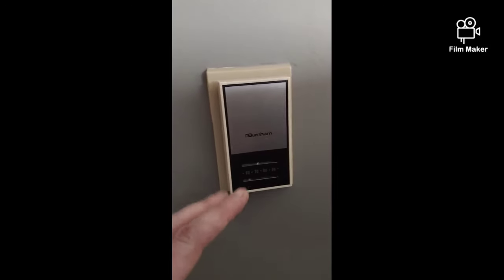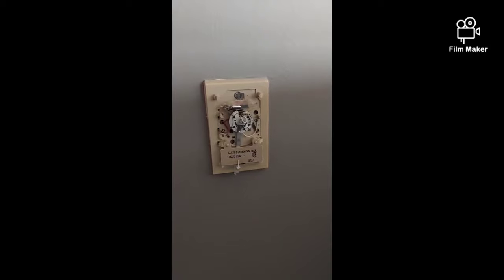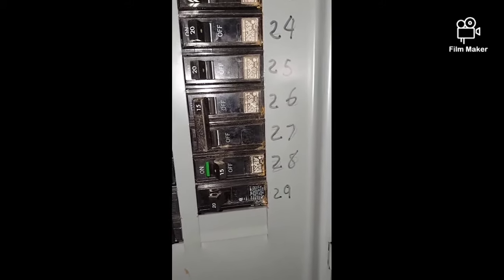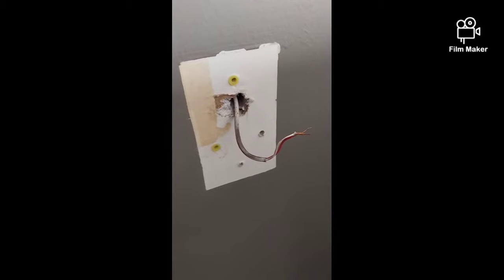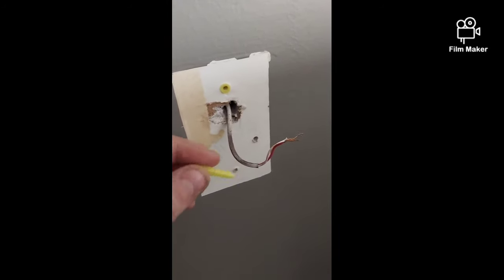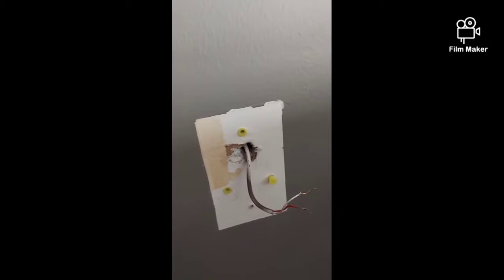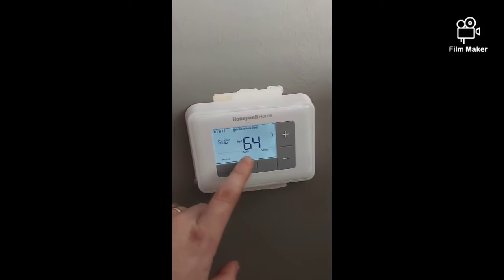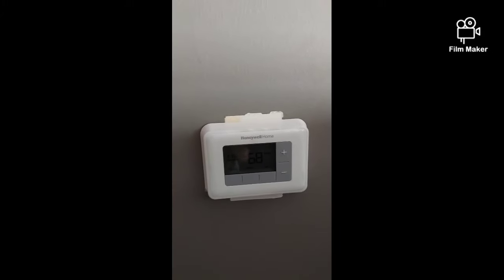Replace Your Old Thermostat. SAVE MONEY with Honeywell Home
Want to save 10-20% on your energy bill? Replace your old,  inefficient thermostats with programmable ones! Tex Harris with LoneStar Home Services (ctlonestar.com) will show you how to replace a mercury thermostat with a modern,  programmable,  Honeywell Home model.